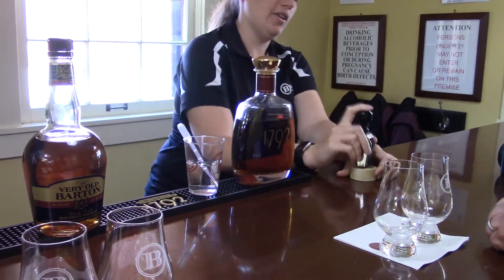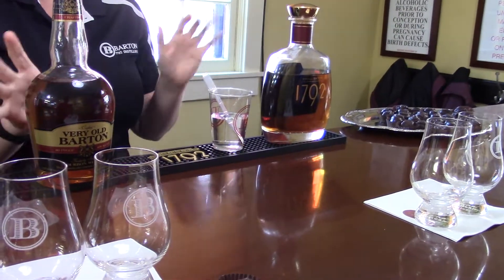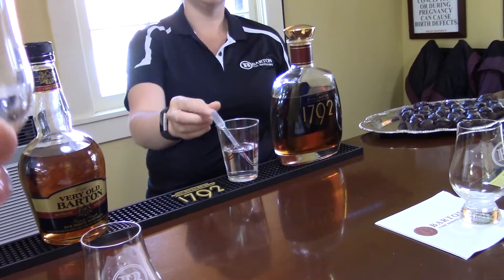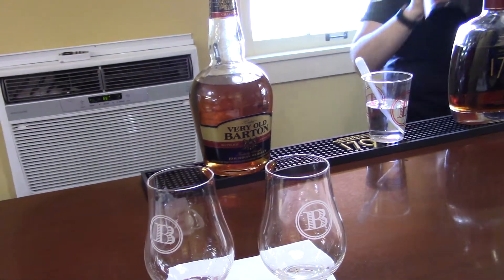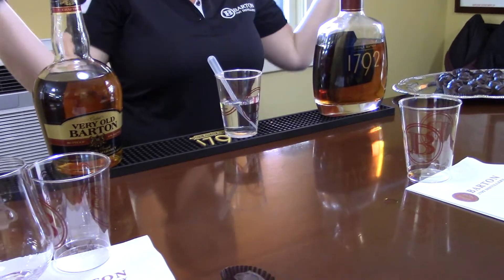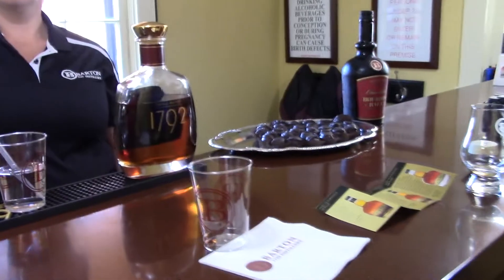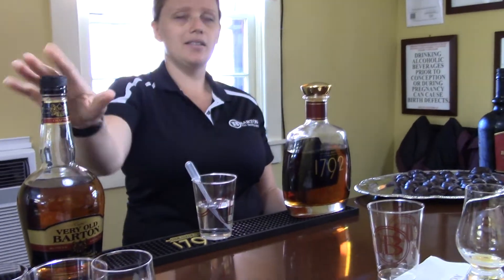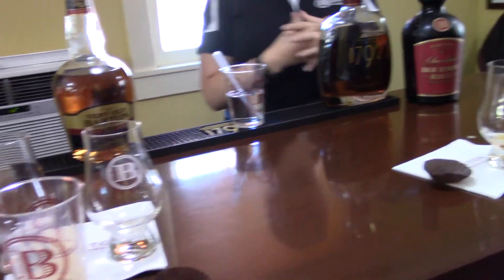Barton 1792 Distillery (Tasting Room)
Tasting Very Old Barton, Barton 1792, and Barton 1792 Cream Liquor.

This is a wonderful tour! And, it's free!